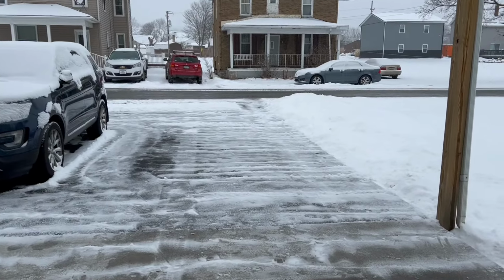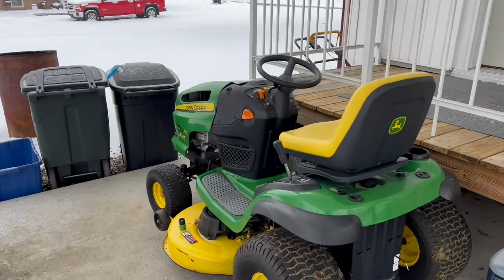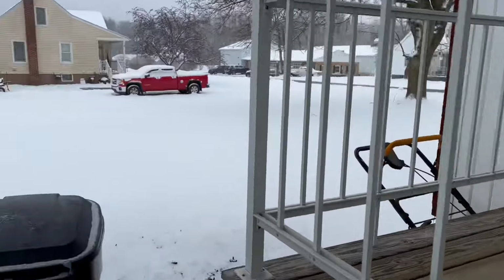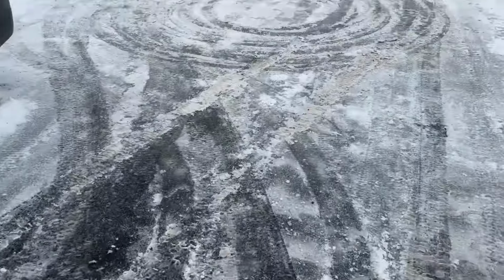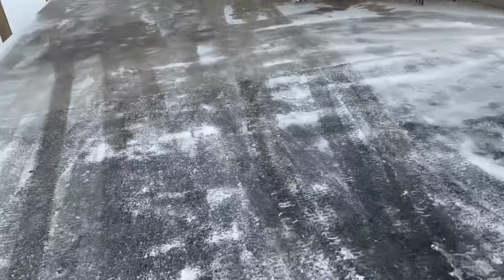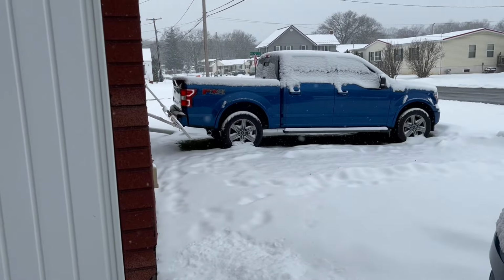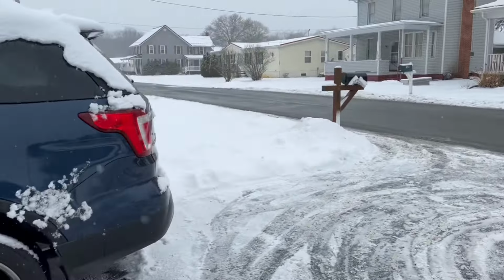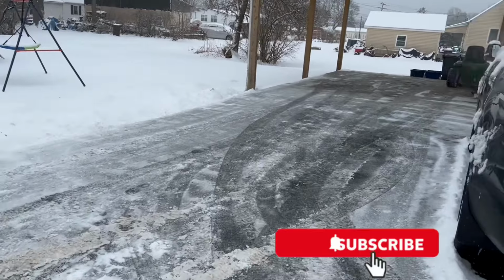Didn’t have a snowblower, so I tried something different (I think I failed)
I don’t have a snowblower so I tried mowing snow lol